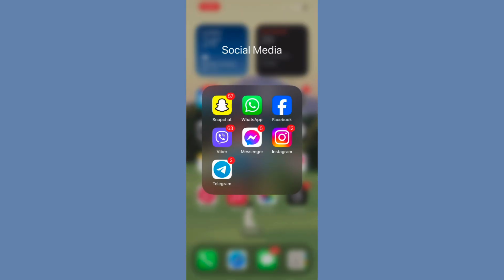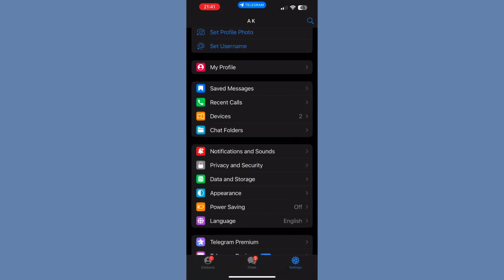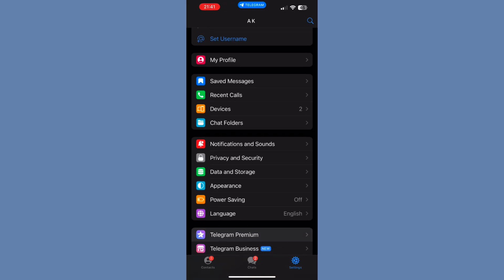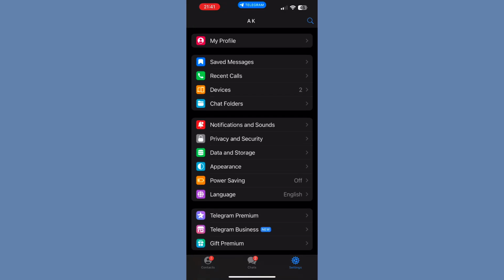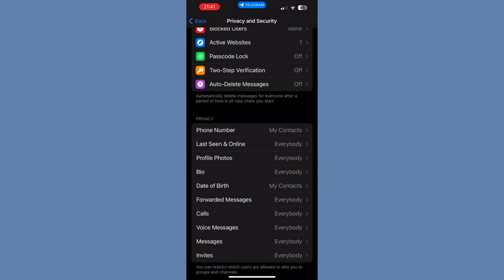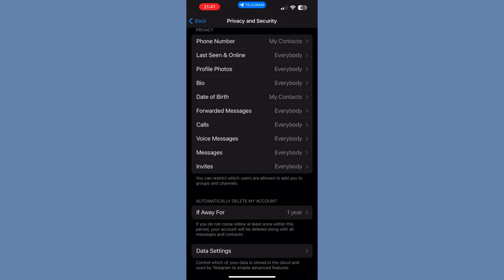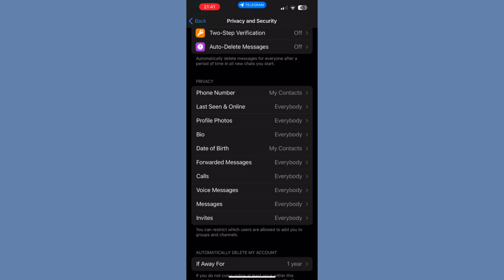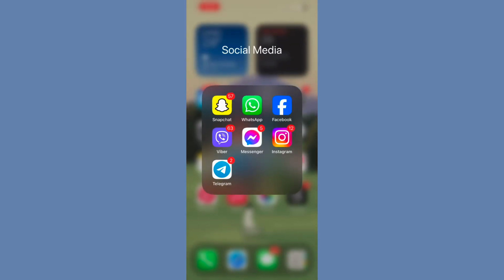How to know who viewed my telegram profile